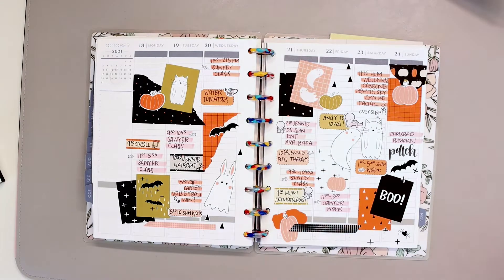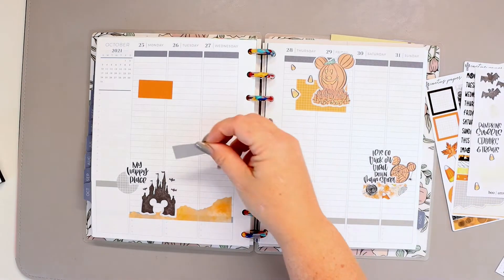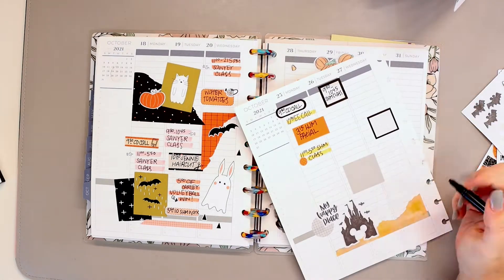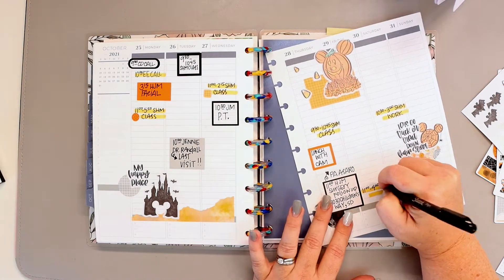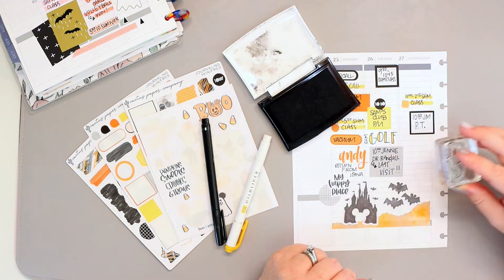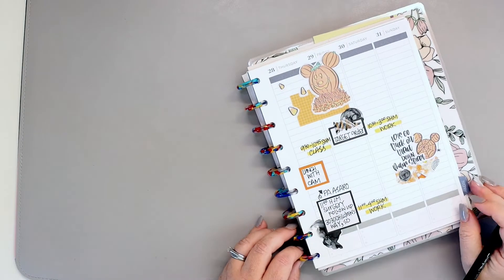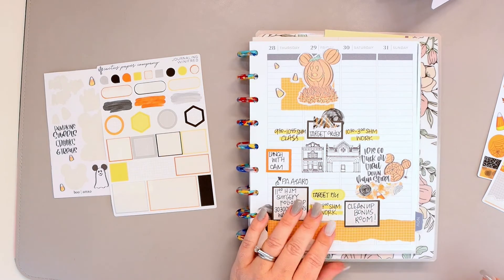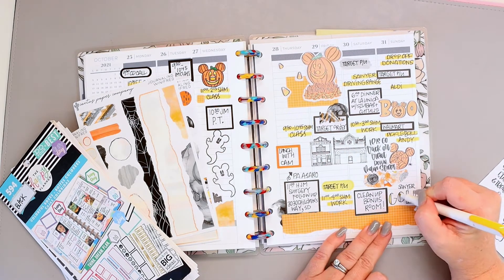Plan As I Go: October 25-31 2021 [Classic Happy Planner Plum Paper Planner Stickers & Stamps How To]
Watch how I planned this week in my 7x9 Plum Paper Planner [same size as a classic Happy Planner or Erin Condren Life Planner]  using stickers and stamps, too!

Alicia Michelle

Stamp Cleaner Spray

Stamp Scrubber

Zig Clean Color Dot Markers